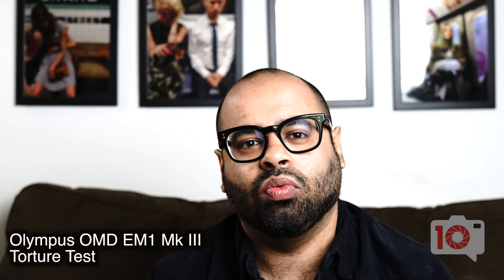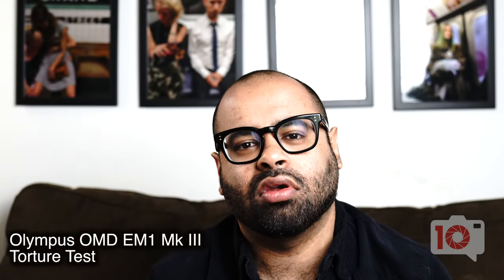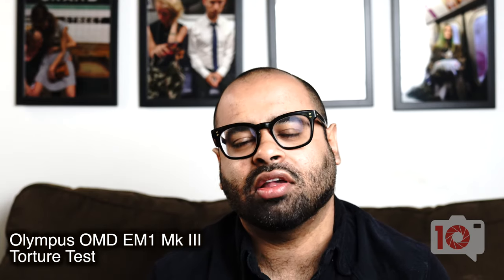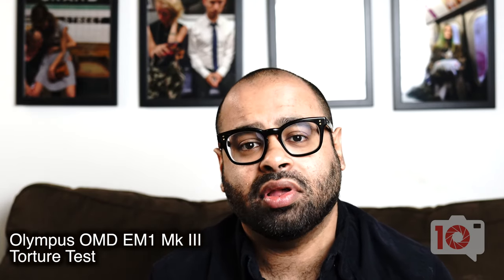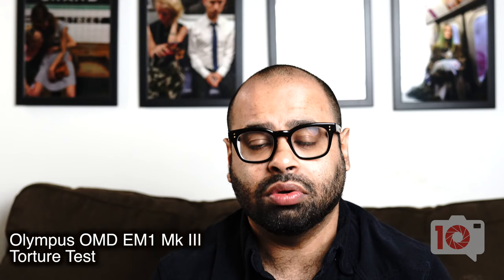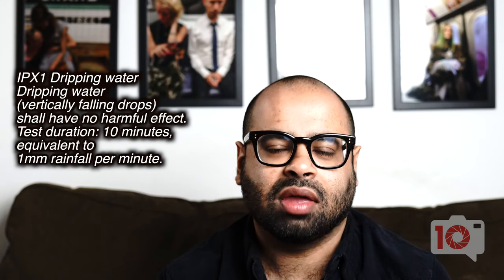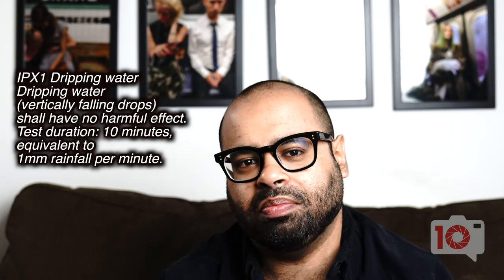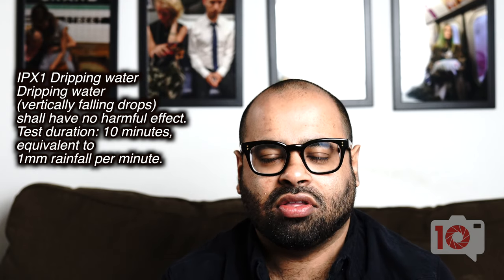We MAY Have Broken an Olympus OMD EM1 Mk III...Just Kidding 🤣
In an update to our ever-popular series where we abuse the Olympus OMD EM1 lineup of cameras, we put the Olympus OMD EM1 Mk III to the test. We ran it under a faucet for a few minutes. Does it continue to work? Check it out.

For some background, we asked permission from Olympus to do this. It has an IPX1 rating. Olympus cameras are tested to resist a whole lot of torture. So watch what we do.